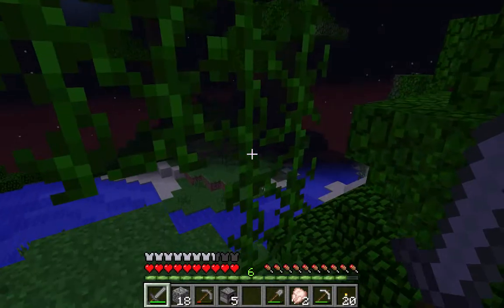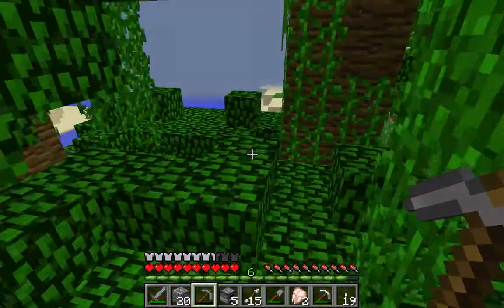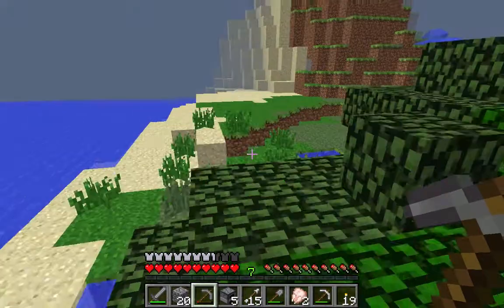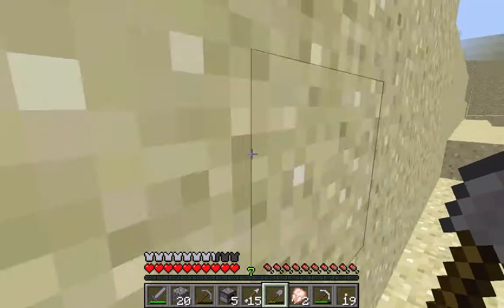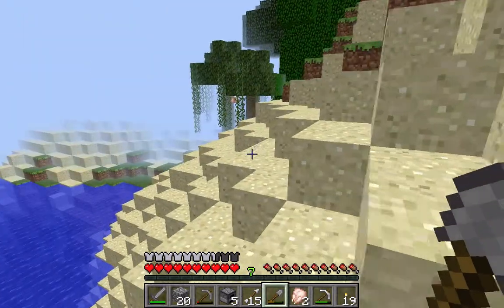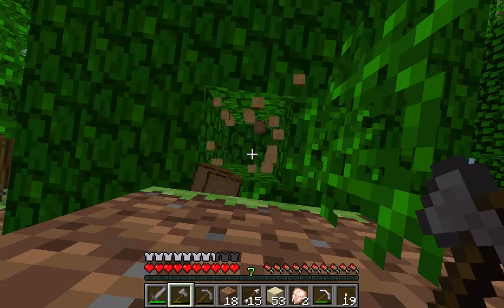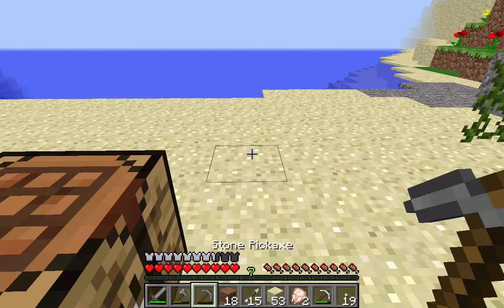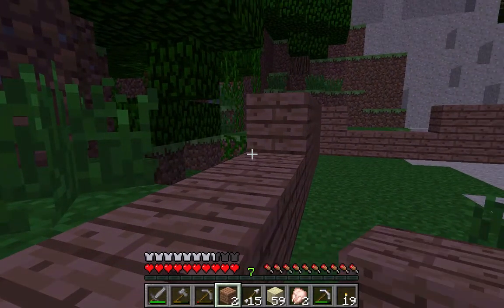Minecraft Survival: Lets Play #2 "The Night Time is Scurry"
I Am excited to announce that i have gotten a new and better mic! Keep watching! this episode, I try and find a place to build my home! Love you all!

More Tages: "Hipster gaming" "Gaming Channel" "Gamers" "Gaming" "Video Games" "Computer Games" Fun "Minecraft youtuber" Minecrafter "Play Minecraft" "Playing Minecraft" "Watch this"